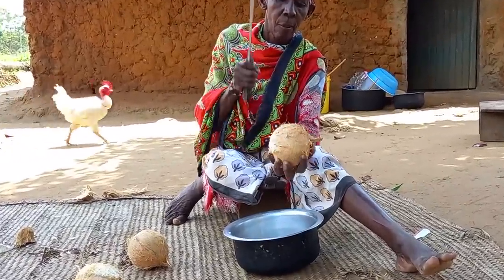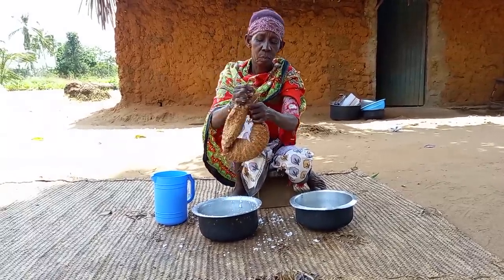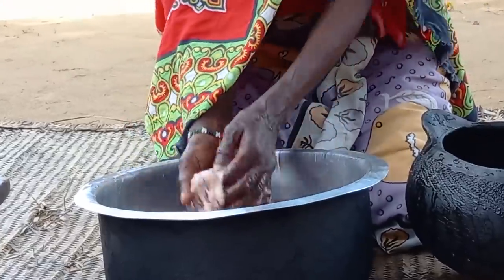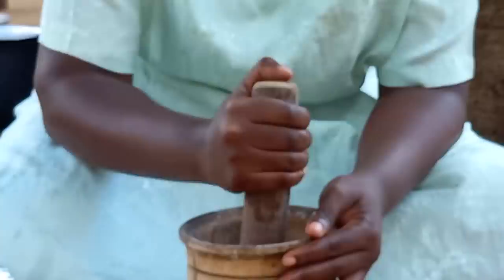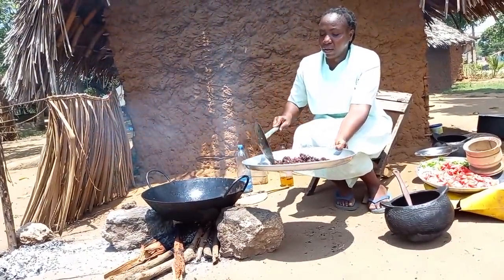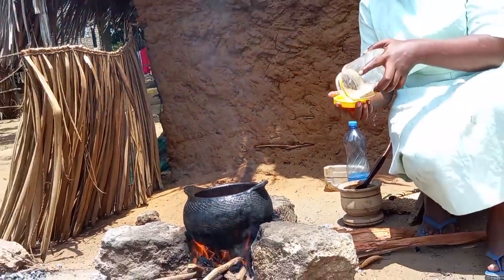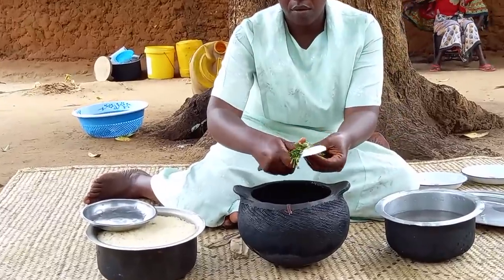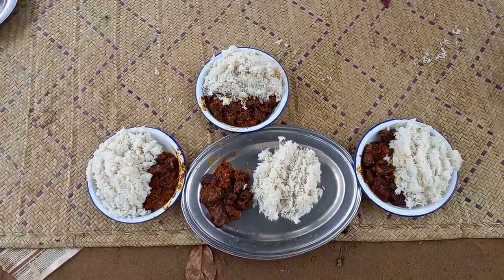African Village Life//Cooking Most Appetizing Delicious Village Food for Lunch